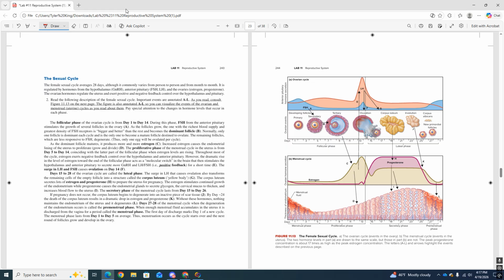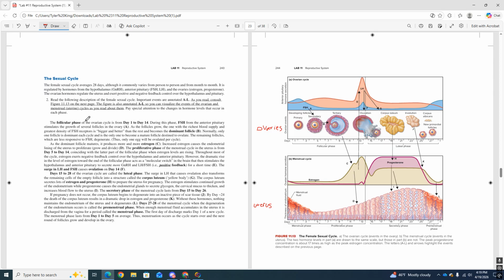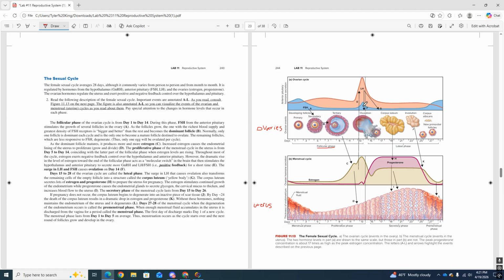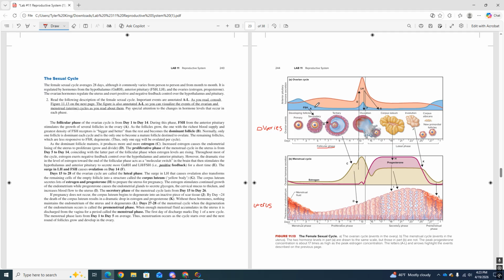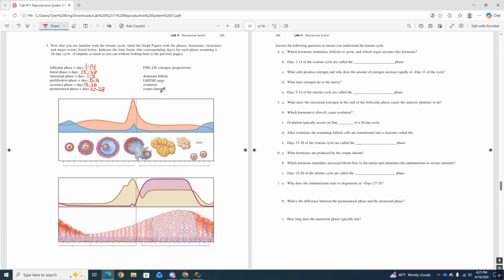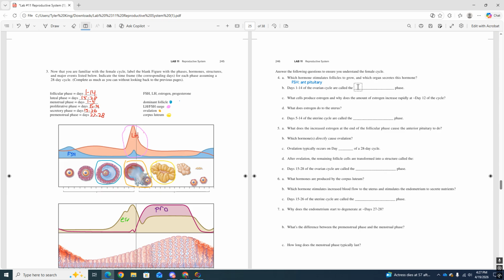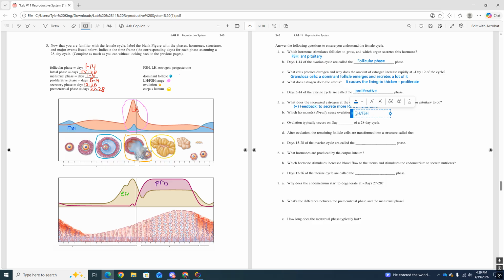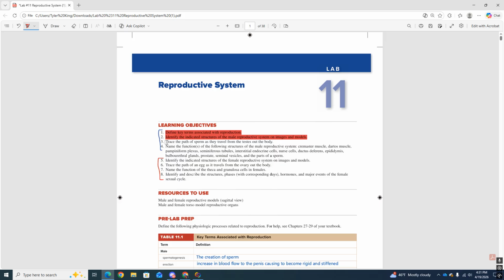ANP140 Lab #11 - Female Sexual Cycle